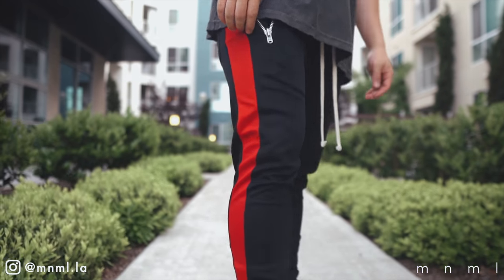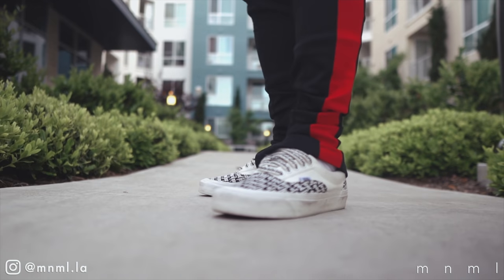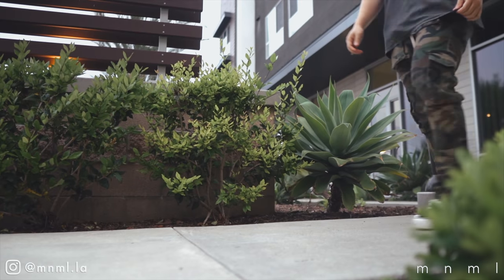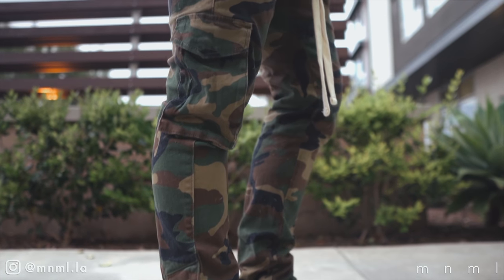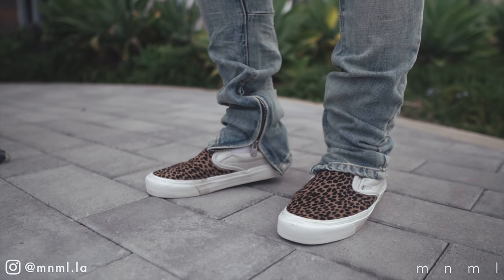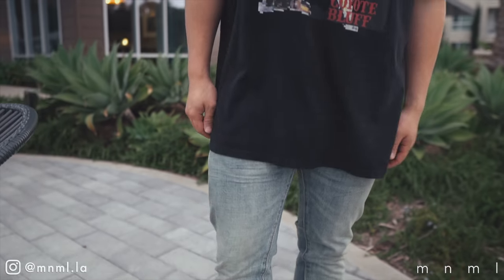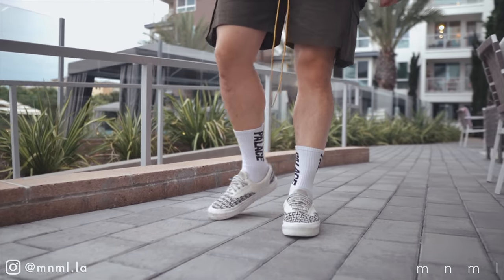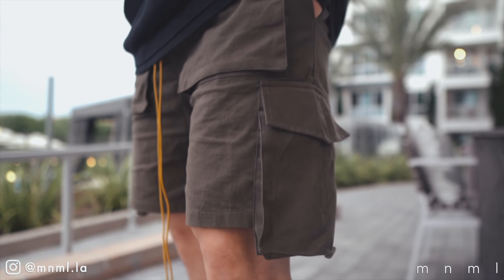HOW TO STYLE VANS THIS SUMMER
Paul picks his favorite pieces to wear with a variety of summer footwear staples from Vans.